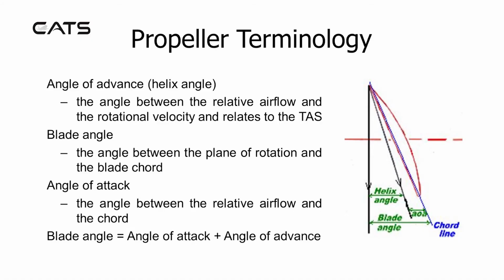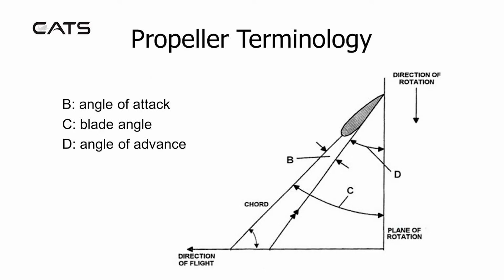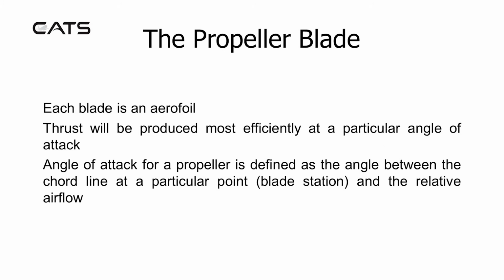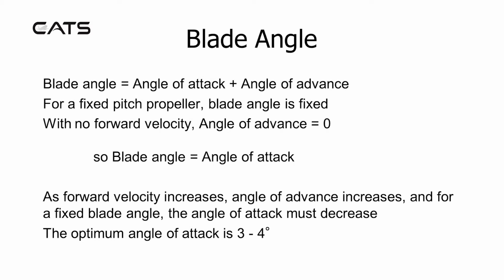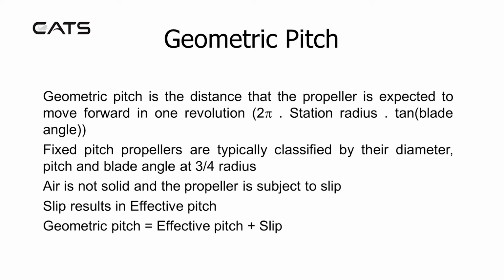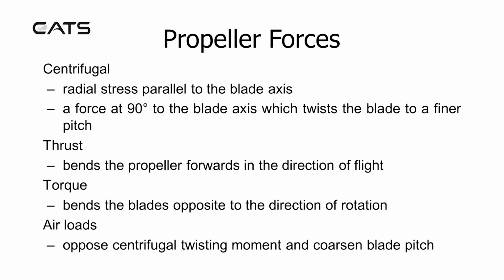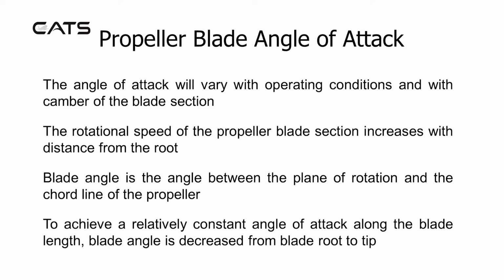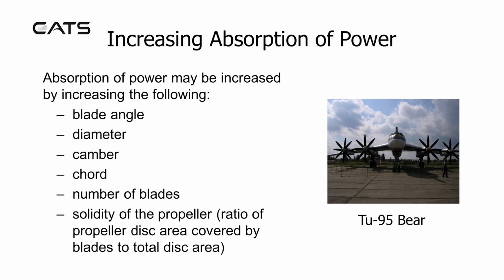CATS ATPL AGK Powerplant Pistons - Propeller Terminology